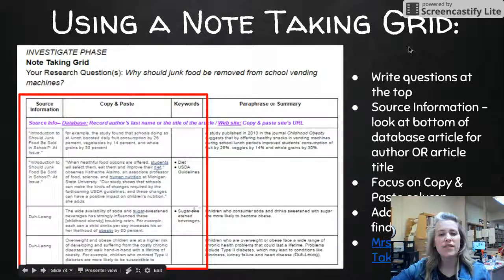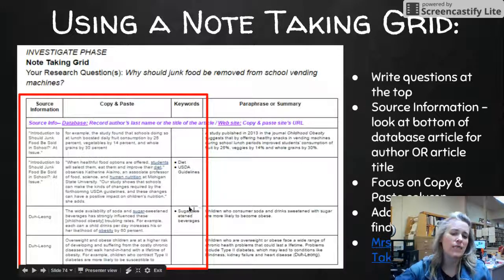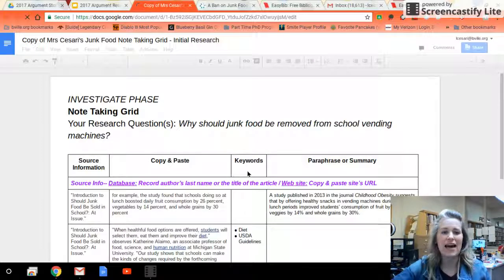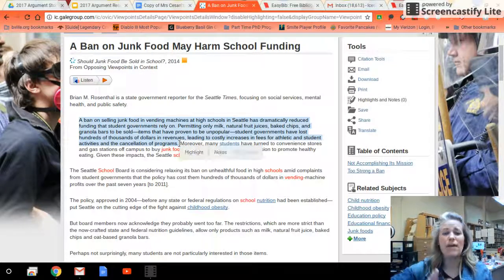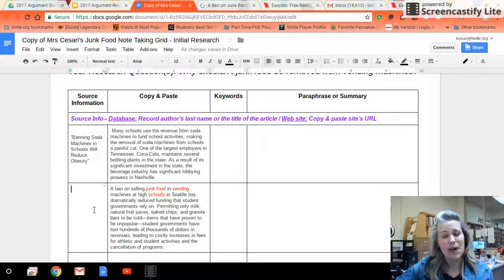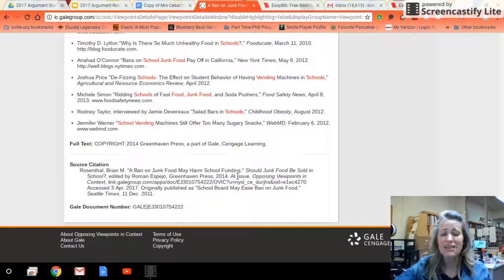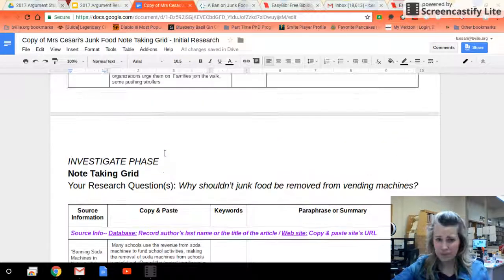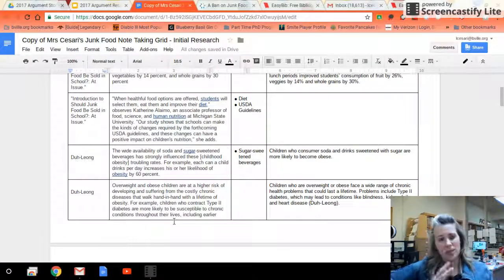Investigate 5 Using Note Taking Grid